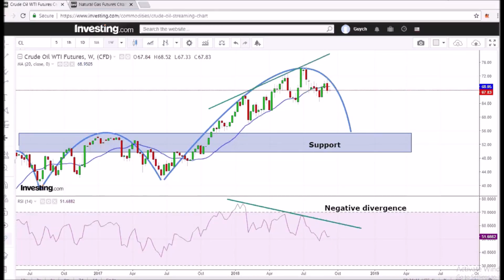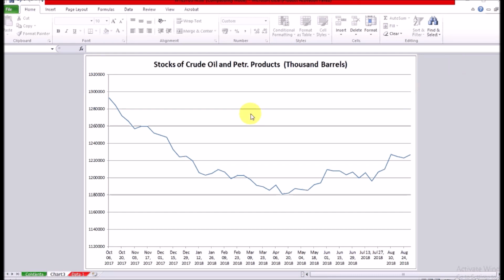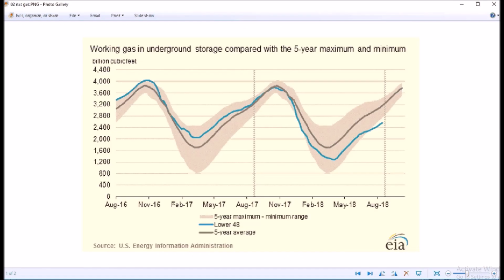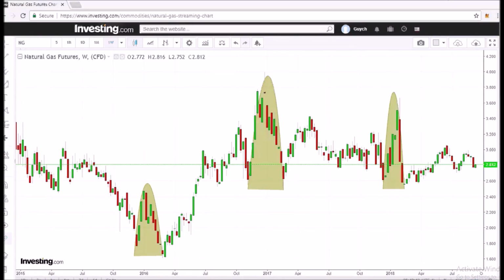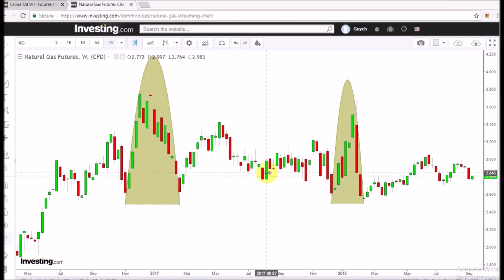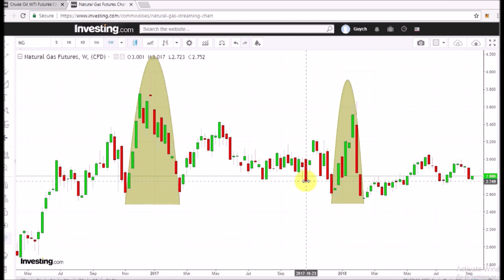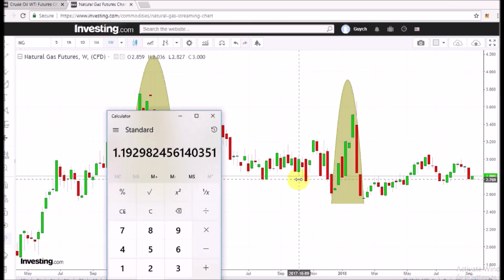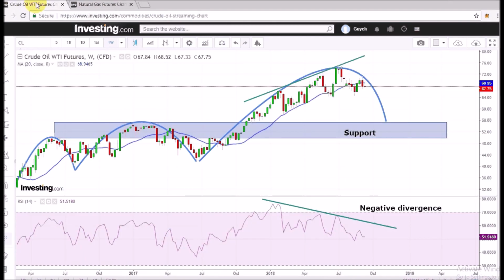Crude oil, natural gas analysis, 11 Sep 2018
Crude oil and natural gas seasonality analysis, 11/09/2018, using EIA data on stocks of oil, petroleum and natural gas.
Short-term forecast: price declining until Nov 2018.